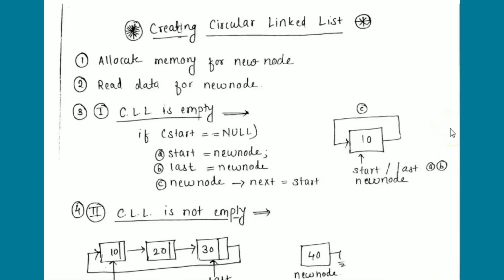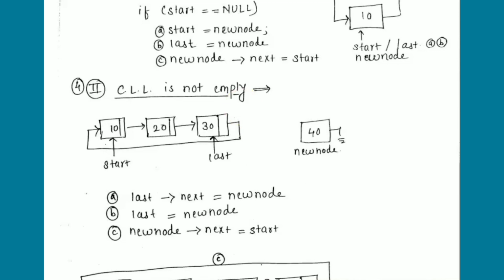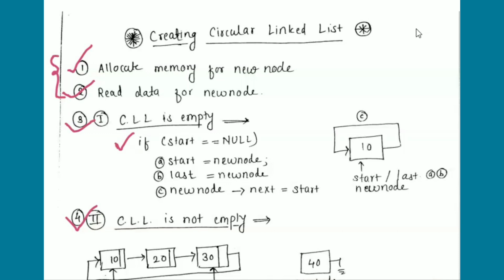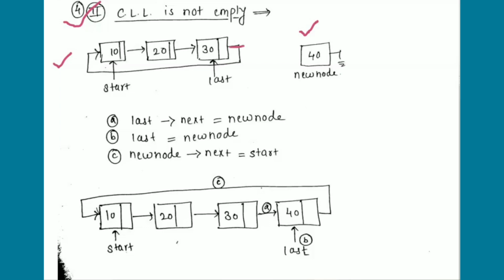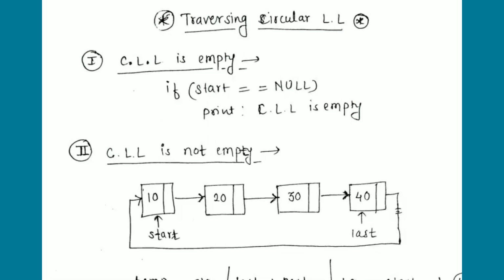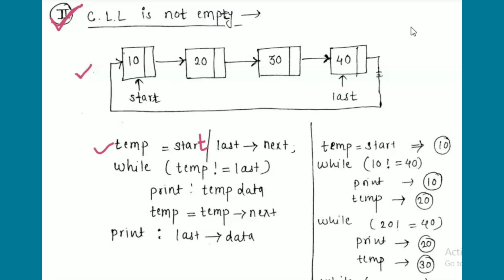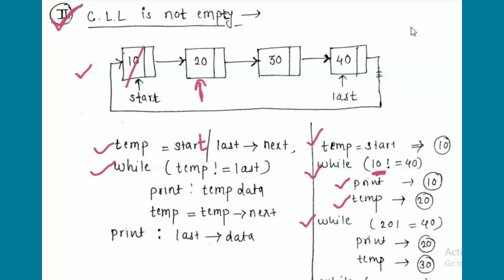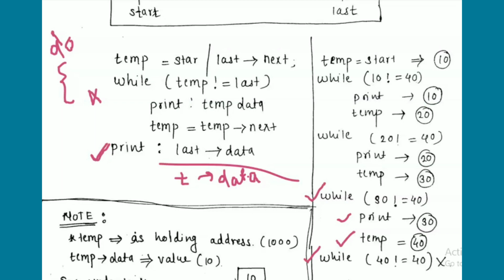3.1 How to create and Traverse Circular Linked List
How to create and Traverse Circular Linked List